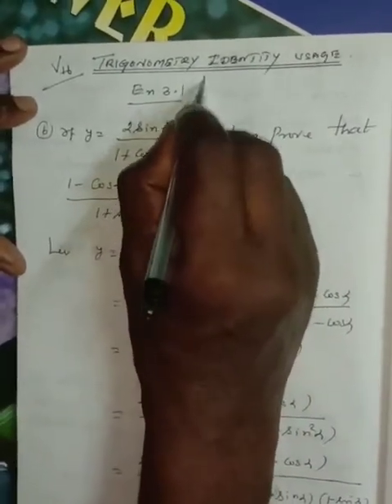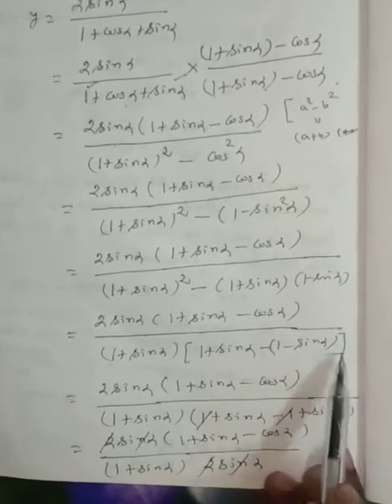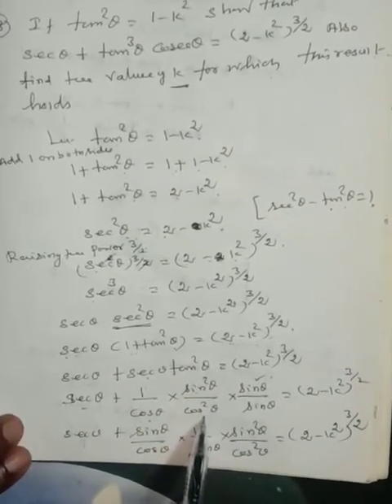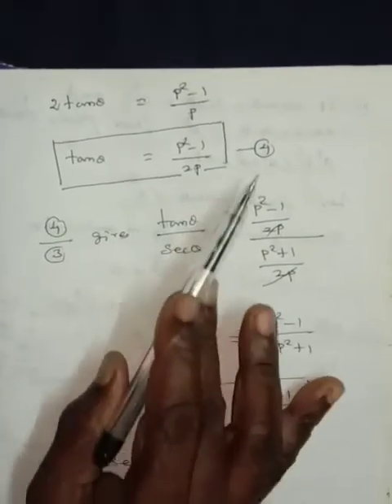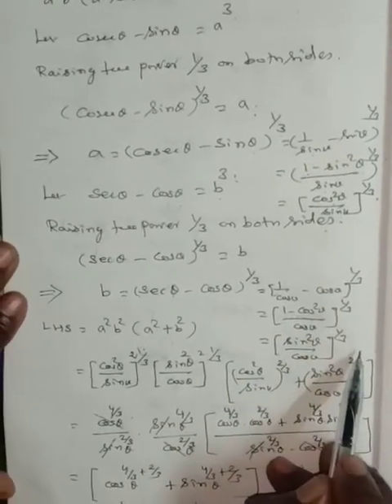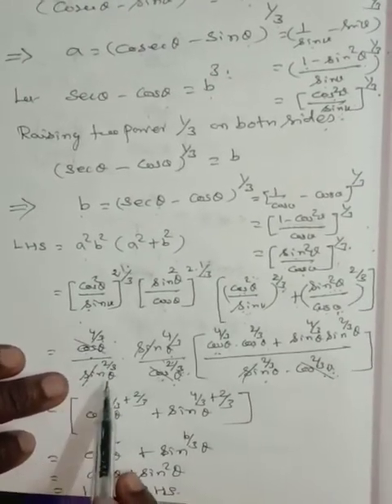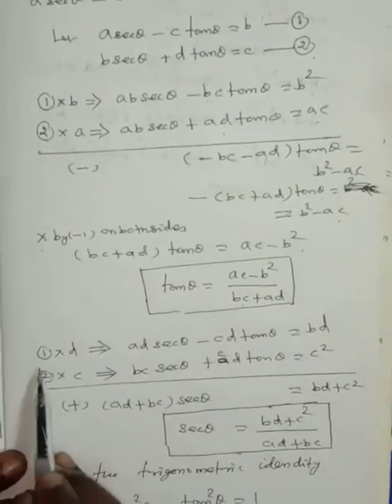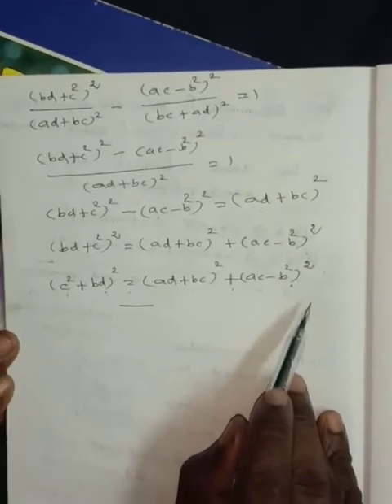Trigonometry identity usage